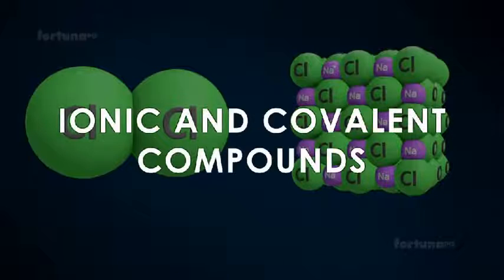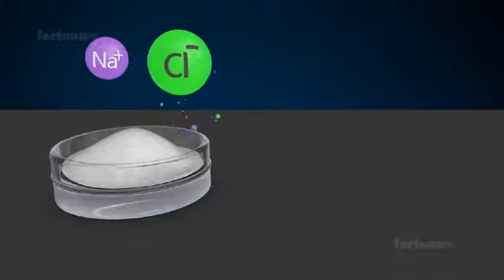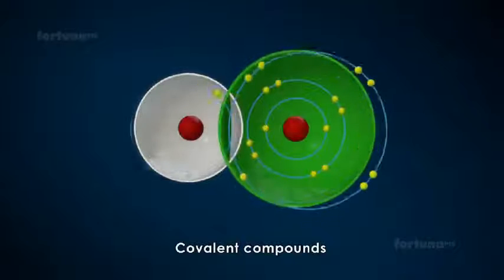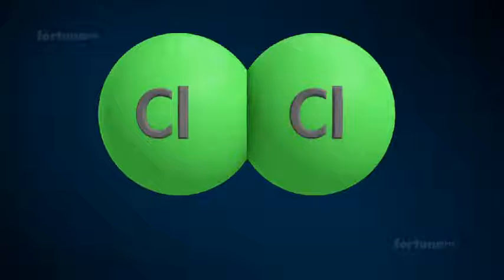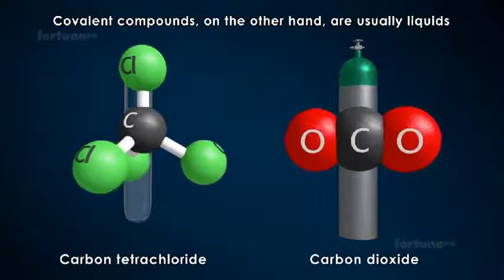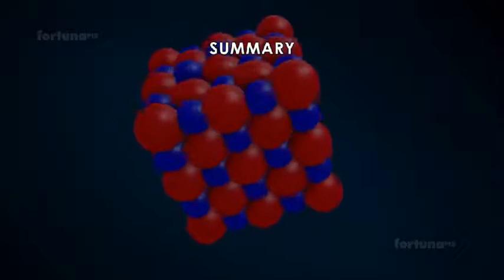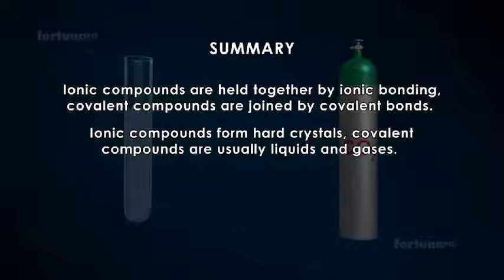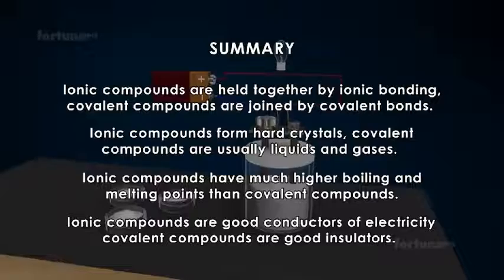IONIC AND COVALENT BONDS ANIMATED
THE VIDEO CONTAIN MANY TRICKS AND MANY IMPORTANT CONCEPT WHICH WILL CONFIRM HELP YOU IN YOUR STUDY OR FOR PREPARATION OF COMPETITIVE EXAM

THANK YOU GUYS FOR WATCHING THE VIDEO IF YOU THINK THE VIDEO WAS HELPFUL TO YOU THEN SUSCRIBE MY CHANNEL TO GET MANY AMAZING TRICK AND CONCEPT WHICH HELP YOU IN YOUR STUDY OR FOR PREPARATION OF COMPETITIVE EXAM

THIS VIDEO IS CREATED,SCRIPTED, AND PUBLISHED BY CBSE  CLASSROOM  AELIYA MASUMI OFFICIALS

So this initiative has been taken to help all the Aspiring doctors!

Can't attend classes because of lockdown, don't worry because we are here to  lend a helping hand.
You'll find everything here,
you name it we have it!!

And be rest assured because this will not only help you with your competitive exams but also with your board examination, isn't that like cherry on the cake😬

We'll provide you with,

👉 Classroom Notes from all the different top institutions.

👉 Daily practice test papers

👉 Quick revision notes which'll include flash cards and mind maps

👉 Easy solutions to your doubts

👉 Test series to assist you prepare even better

We'll be uploading a "study planner" to make your work all the more easy.

All you need to do is let us know the course you are looking for,
🚩 One year learning program
🚩 Two year learning program

Get going and let us know fast, the earlier we start the more we get to practice 🤞🤞

Looking forward to seeing you with us in this journey towards cracking NEET 2021/22

Let's discuss and learn and make learning easy and fun 🥰🥰

CLASSES HAVE ALREADY BEEN STARTED.

I'M FAN OF SIDDHAARTH NIGAM ALADDIN AVNEET KAUR PRINCESS YASMINE OF SHOW ALADDIN NAAM TOH SUNA HOGA